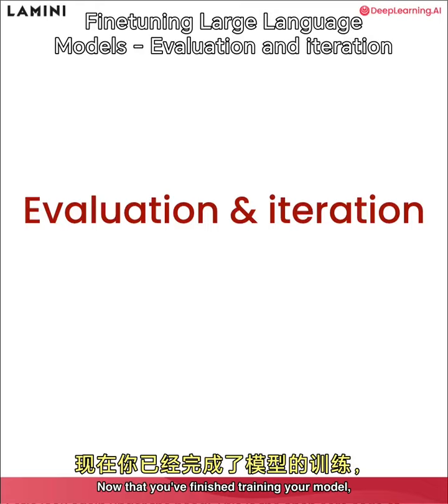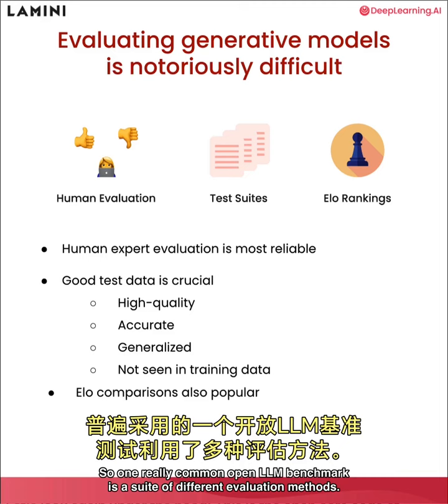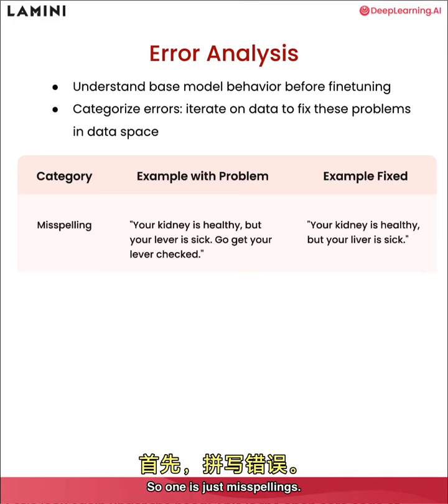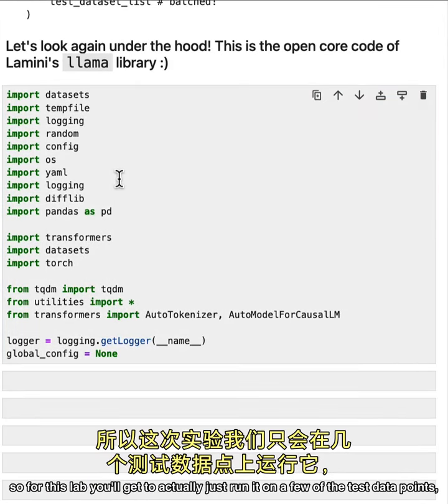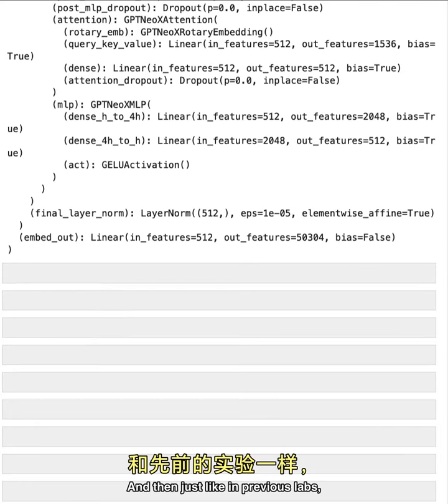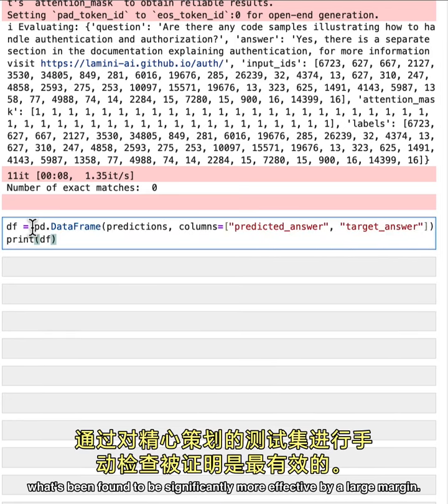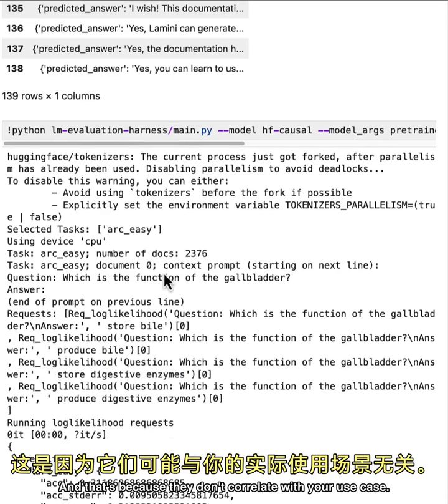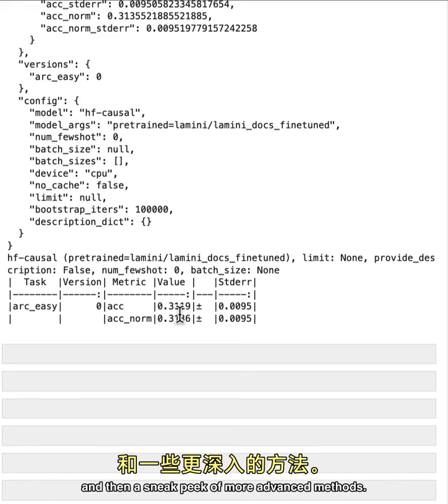大语言模型微调之道7——评估和迭代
在这部视频中，我们深入探讨了如何评估和迭代微调大型语言模型。你会了解到为什么评估是AI优化过程中不可或缺的一步，并面临评估生成模型的种种挑战。为应对这些挑战，我们分享了使用人工评估作为最佳实践，并强调了选择高品质测试数据集的关键性。

我们引入了一系列评估工具和方法，如ELO评级和Eleuther AI的LLM基准测试，以帮助你更全面地理解模型的性能。你还会看到如何在GPU上高效地运行模型，并学习到实际评估的步骤和技巧。此外，我们深入探讨了ARC基准测试的应用和局限性，提供了一个全方位的评估视角。

无论你是AI研究员、开发者还是只是对大型语言模型的微调和评估感兴趣的爱好者，这部视频都将为你提供宝贵的洞见和知识。